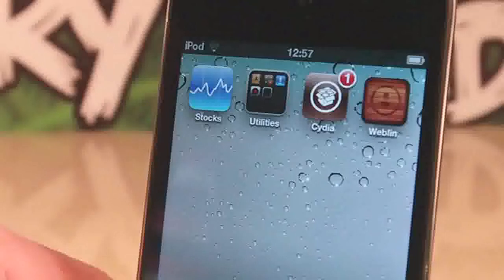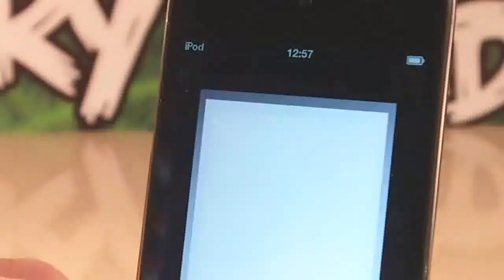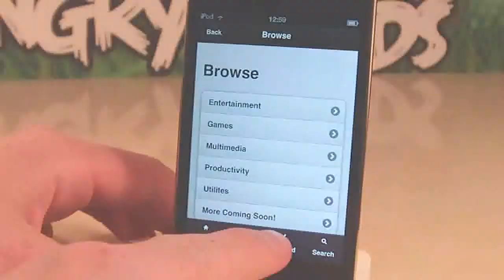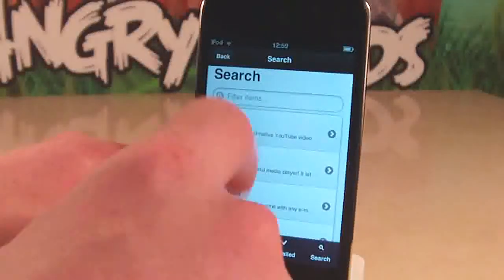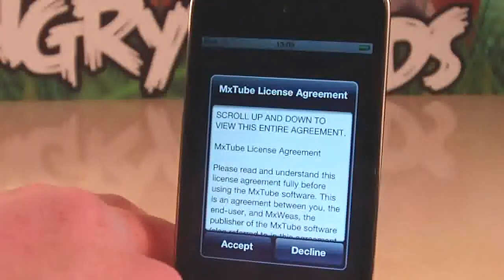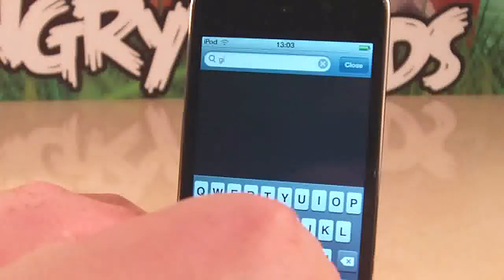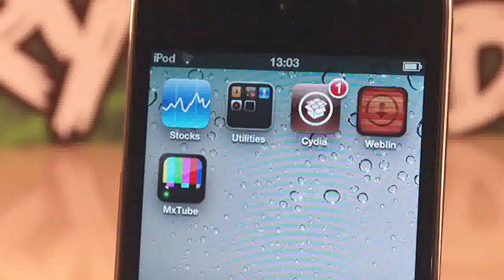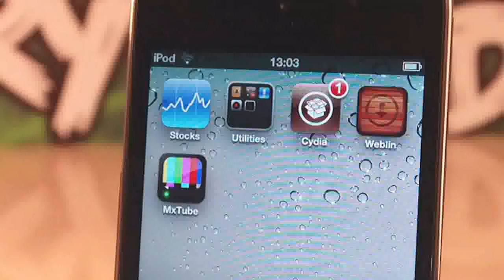Weblin: Web Based Cydia Alternative